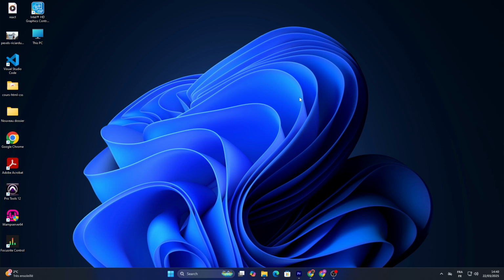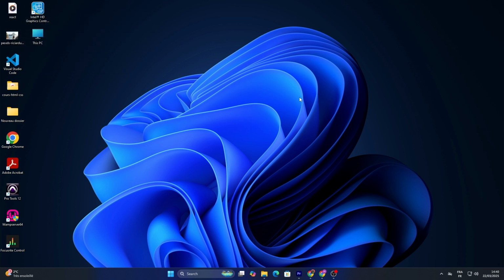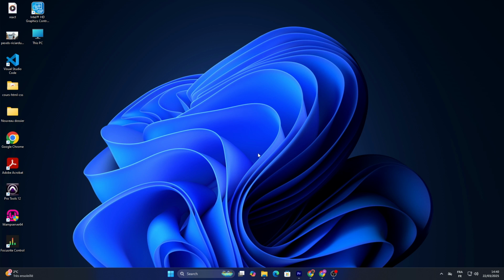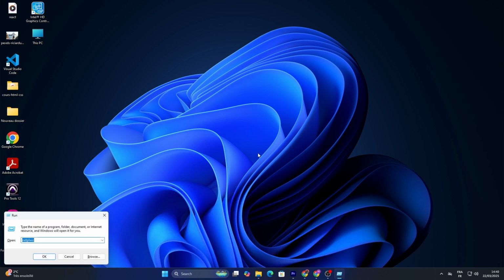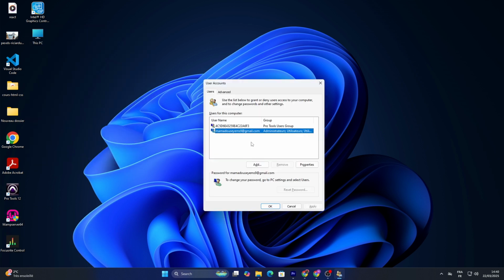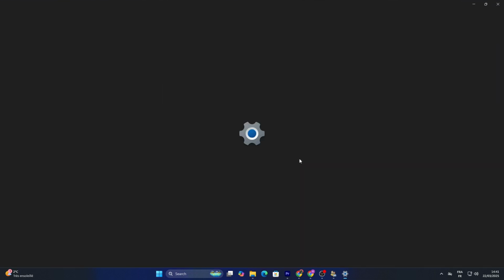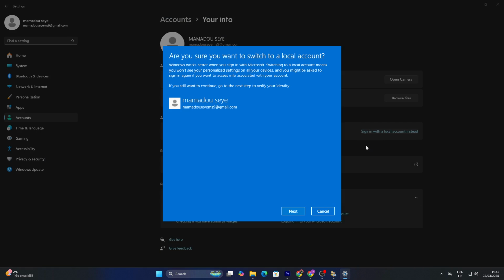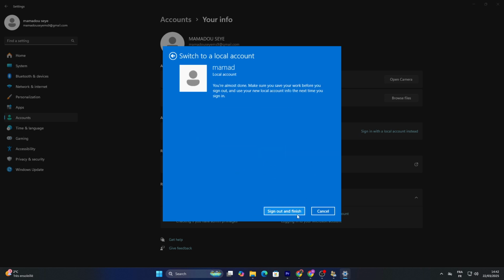How to Remove a Password on Windows 11 - Skip Login Fast!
Want to remove your password on Windows 11 and skip the login screen? In this tutorial from Passionate About Tech, I’ll show you how to do it step by step—even if the usual checkbox is missing! We’ll switch to a local account to make your PC boot straight to the desktop, saving you time. Watch now to simplify your login in minutes and avoid common pitfalls!

Timestamps:
0:00 – Intro
0:35 – Step 1: Try netplwiz
1:00 – Step 2: Switch to Local Account
1:45 – Step 3: Remove Password
2:00 – Subscribe for More!